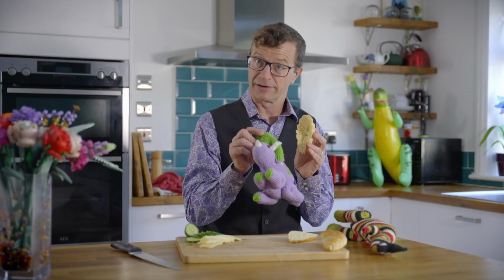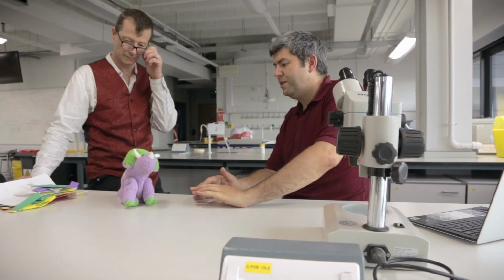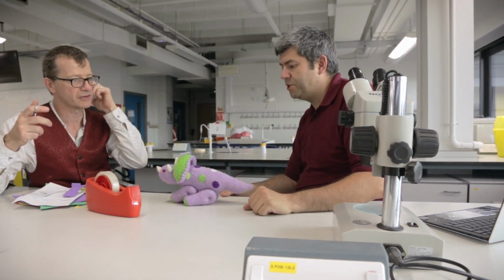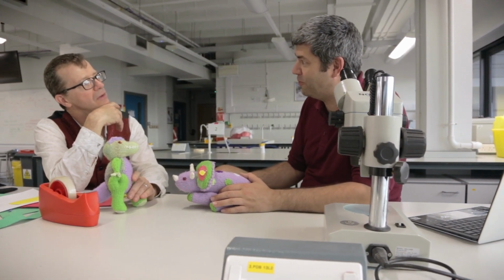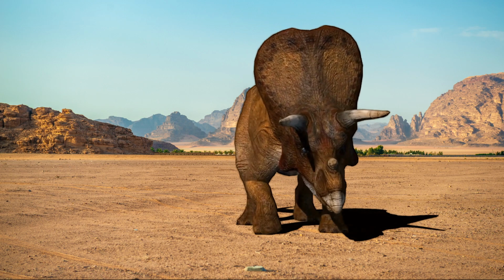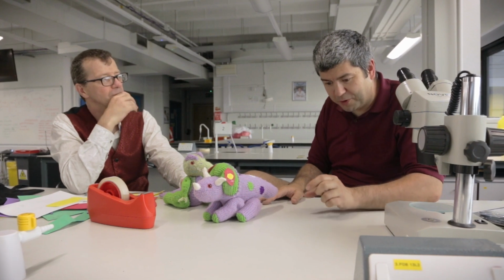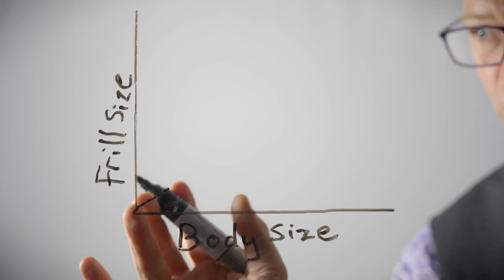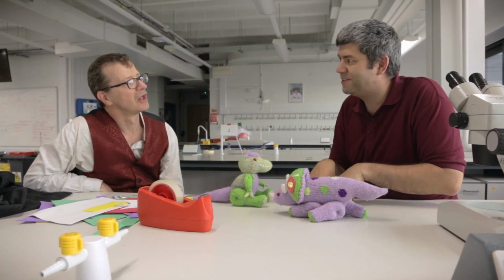Bacon's Sandwich: Were dinosaur frills sturdy or flirty?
Triceratops (and other ceratopsians) have a large frill on their head. I have always assumed this to be a shield, while others have hypothesised that it was for thermoregulation. Here, Dr. David Hone argues that it probably served as a socio-sexual display. Given that behaviours don’t fossilise, is it possible to find evidence for such a claim and what might that look like?
Dr. Hone is a world-leading palaeontologist who studies everything from bite forces to sexual selection in dinosaurs. His web pages can be found here:

Primary source:
O’Brien, et al. (2018) On the evolution of extreme structures: static scaling and the function of sexually selected signals. Animal Behaviour. 144, 95-108.

Special thanks to Dr. David Hone (QMUL).

Presented by Dr. Greg Szulgit with special guest, Dr. David Hone.
This episode was filmed in 2021 and created in accordance with UK COVID-19 guidelines at the time.